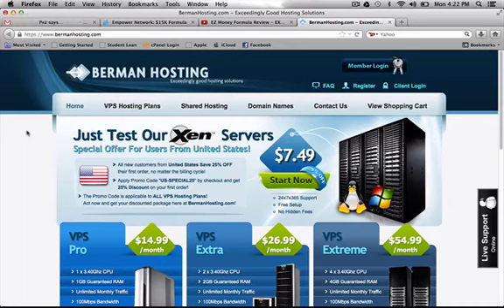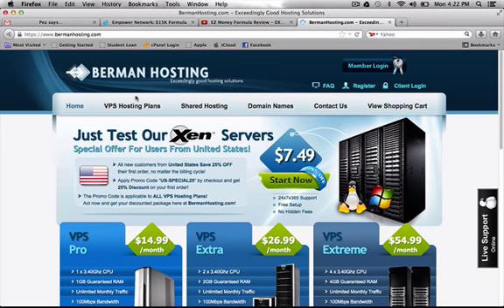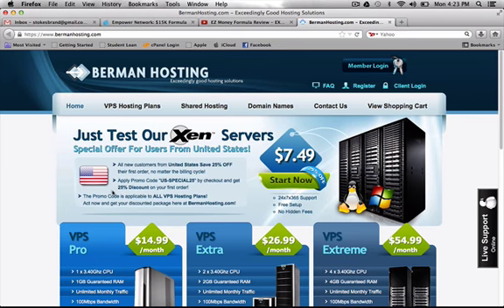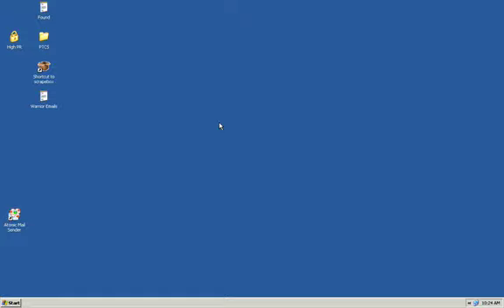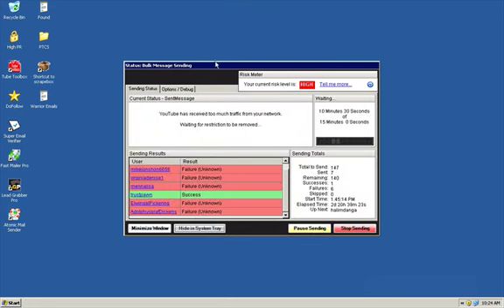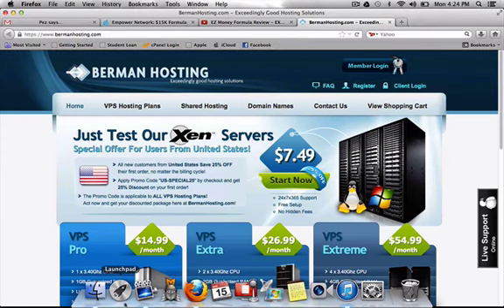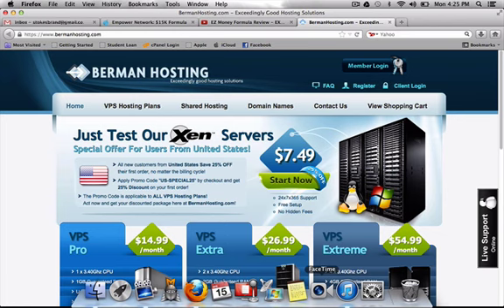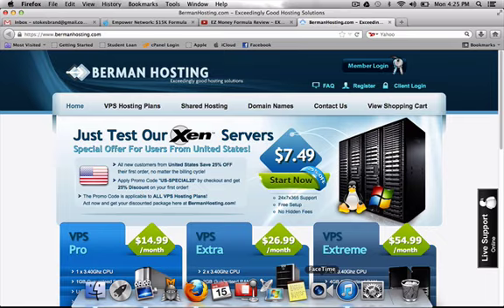Run Windows On Mac - The Easiest Way To Run Windows On Your Mac Computer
Step 2 - After you successfully set up your account. Go check your email for your VPS information (IP Address, Username, Password) so that you can successfully log in from your Mac computer.

Step 3 - Go here to download this Remote Desktop Connection app .. This is where you will enter your log in info to access your VPS.

In his video you see exactly how easy it is to run Windows on Mac. Most people believe that in order to run windows on mac you will need really expensive software like Windows Parallel or other over priced garbage that slows down your computer and makes you lose certain functionality. This couldn't be further from the truth. In fact, using a VPS to run windows on mac is actually one of the safest routes you can take. Especially if you are a heavy user of automated software. The reason I say this is because when you sign up for your VPS, you will receive your log in information which includes your IP address for your server. So if you for some reason are using software or programs that put your IP address at risk then you will not be using your personal one, but instead you are under the protection of your VPS IP.

Think of a VPS as a computer within your computer. Not only can you log in and out whenever you want, without it affecting your MAC but it will also allow you to run windows on mac 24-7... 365. So if you are like me and do not like to keep your computer running all night long or leave it plugged up.. It's perfect for you. You can rest assure knowing that will your mac is turned off, your VPS is constantly running with all of your applications on it. So the question is, would you rather pay $80 in order to run windows on mac or would you rather have a server that you can log into from any computer in the world?

If you ask me I will take the second option. In conclusion, if you really want to run windows on Mac then click on the link in this description and get your VPS account set and ready to go within minutes.